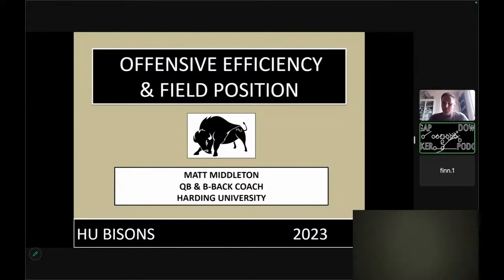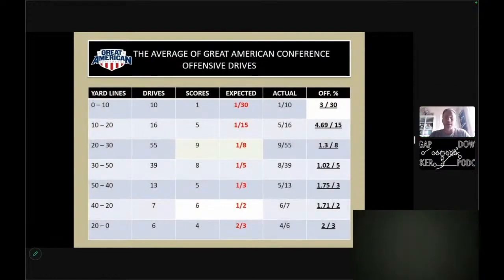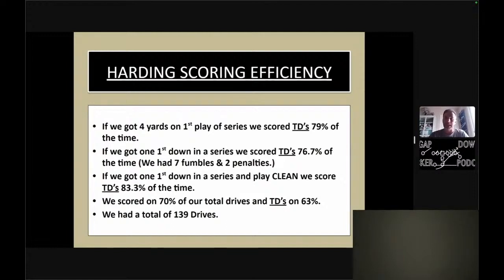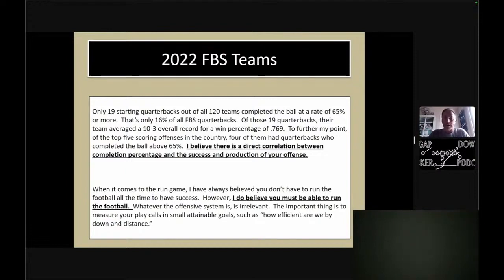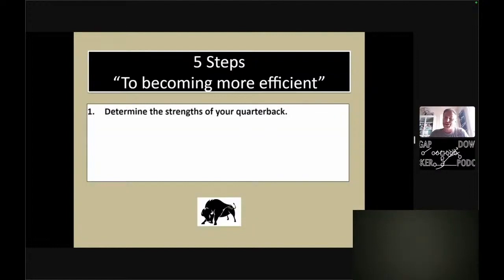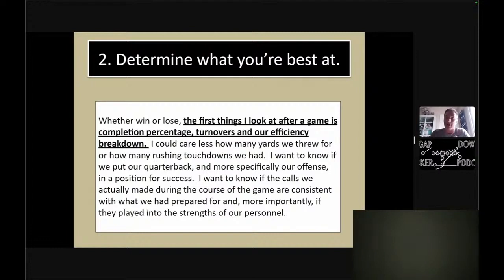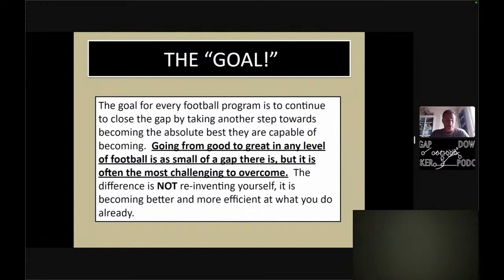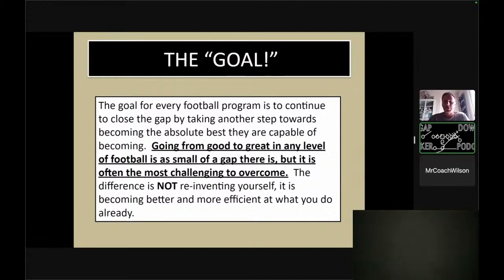Offensive Efficiency & Field Position - Matt Middleton - Harding Univ.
Speaker #1 Matt Middleton
Qb & b back coach harding univ.